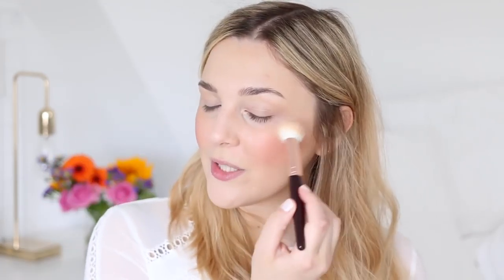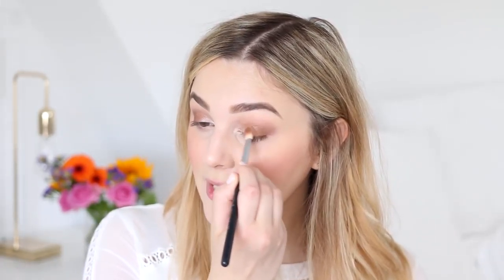Get Ready With Me On My Birthday! | I Covet Thee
Get ready with me on my birthday! My birthday makeup with a glittery copper eye, winged liner and natural pink lips with my absolute favourite liquid lipstick formula of the moment!

S U B S C R I B E H E R E

Dress - Topshop

All products that feature have been bought and paid for by myself unless stated with an * in the description, however opinions and views will always be completely honest and my own!